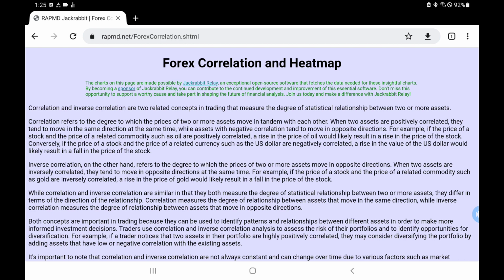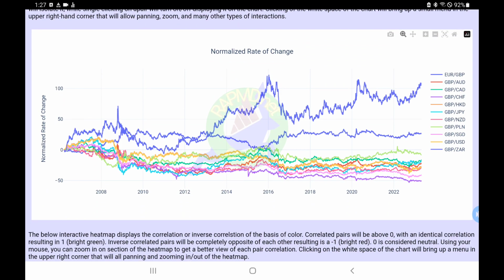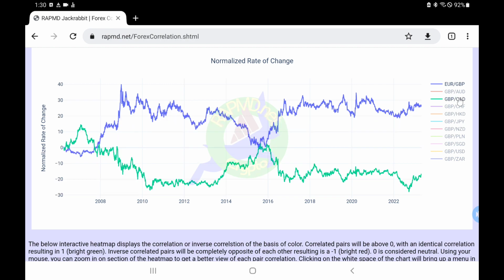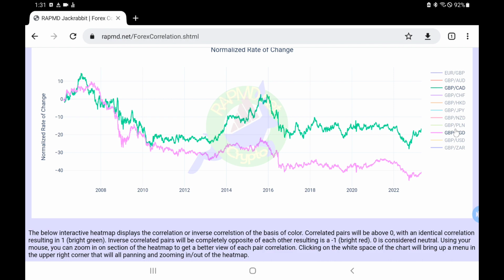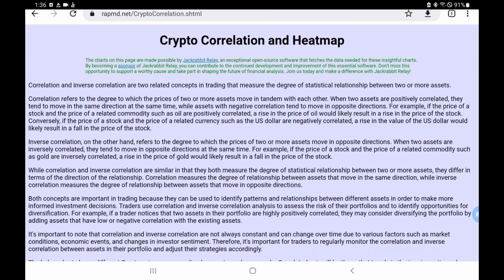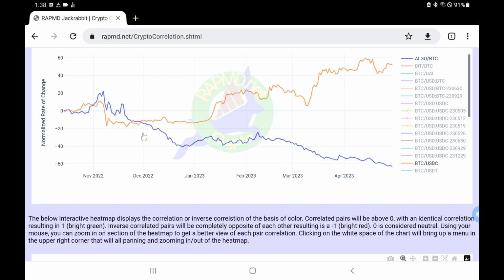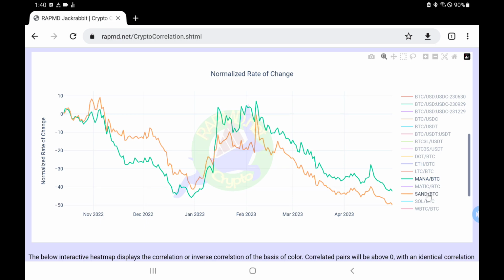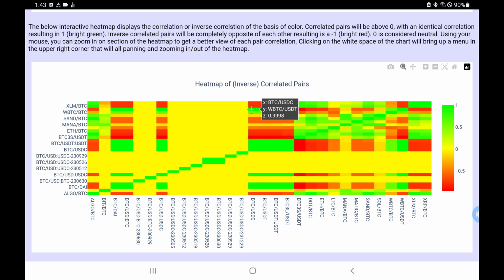Correlation/Heatmap charts for Forex/Crypto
In this video, I talk about some experimental charts I've been working on. (Inverse) Correlation rate of change and heatmap charts are a vital part of risk managewmwent. You can use assets that trend against each other as a hedging technique. The same holds true for assets that trend together, based upon your legal juristiction.

Do you use correlation and heatmap charts in your trading?